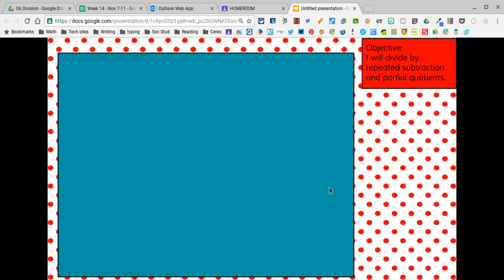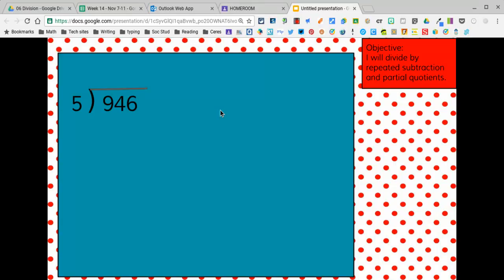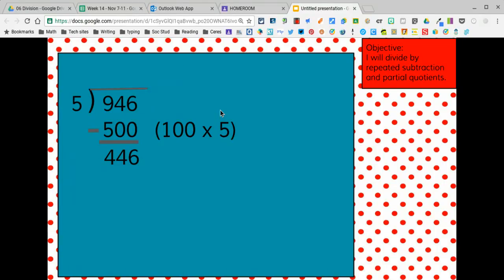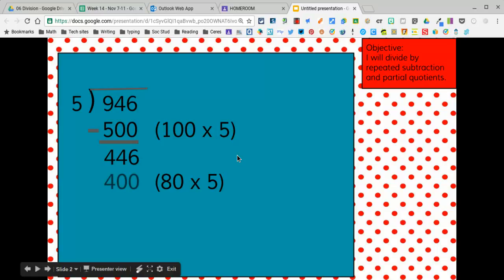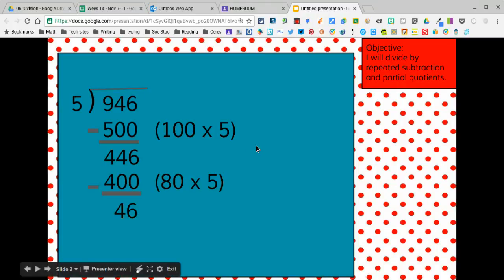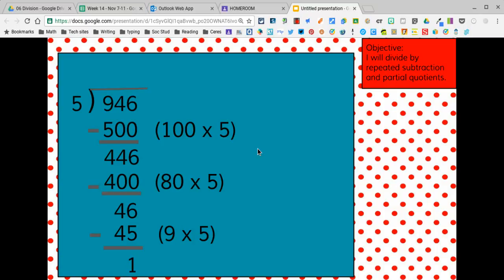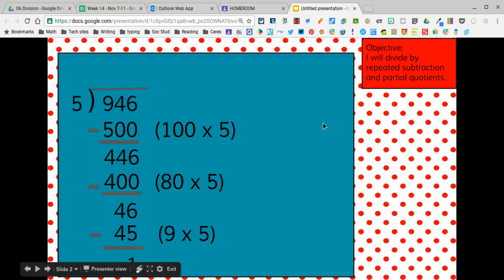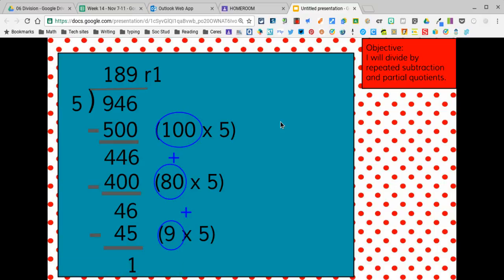Division with Repeated Subtraction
A video that demonstrates dividing using the method of repeated subtraction.